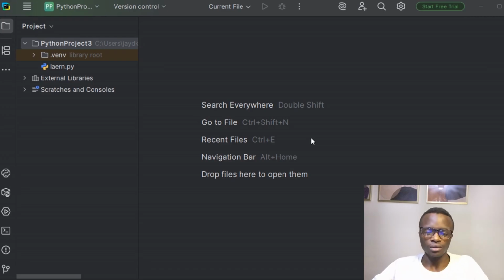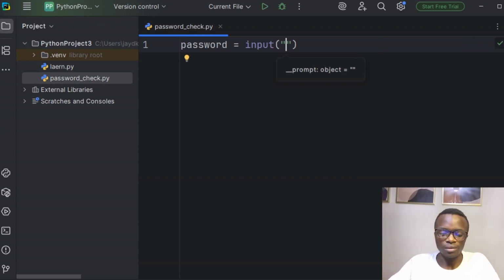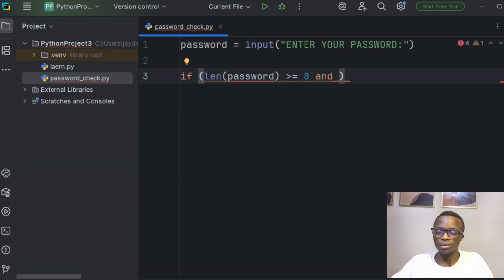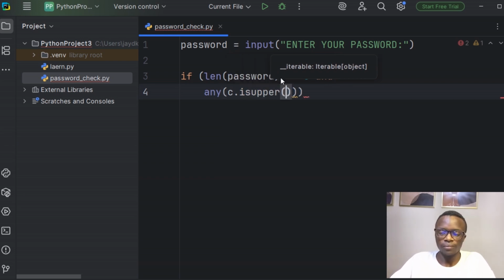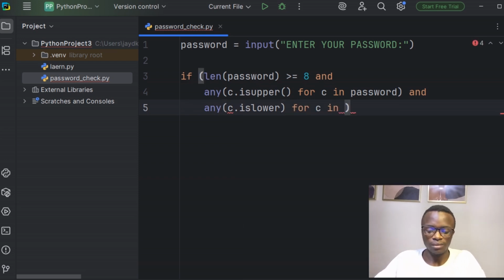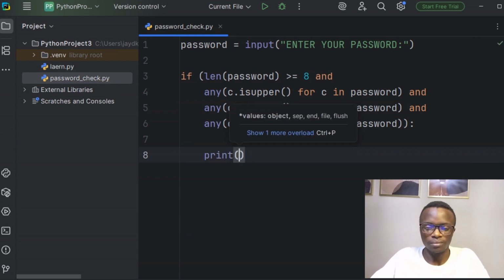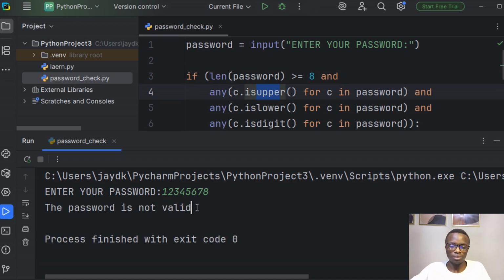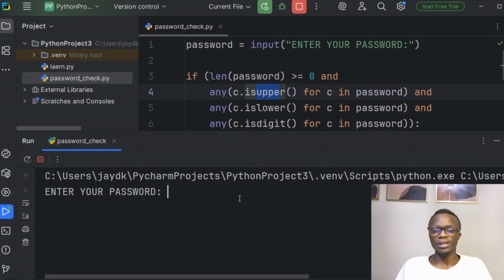A password validator | Python program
Build a password validator using Python